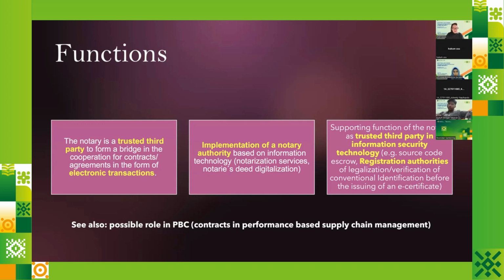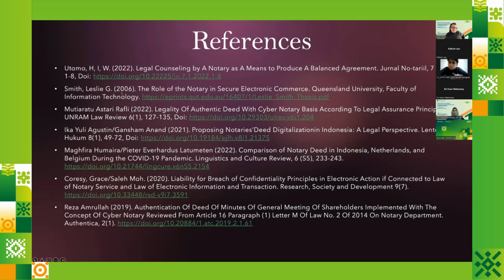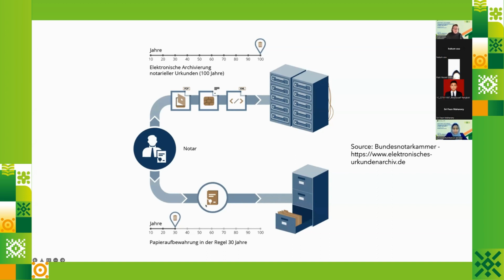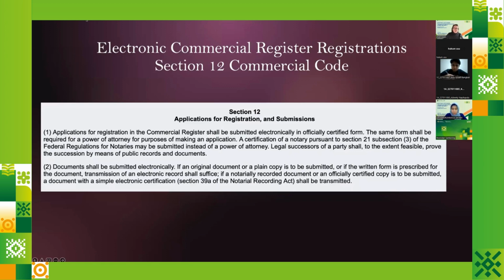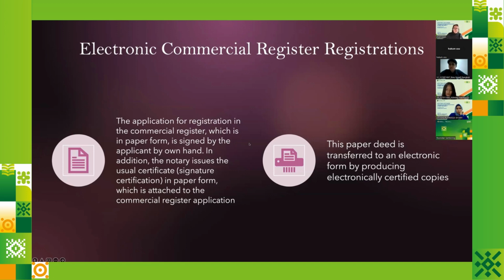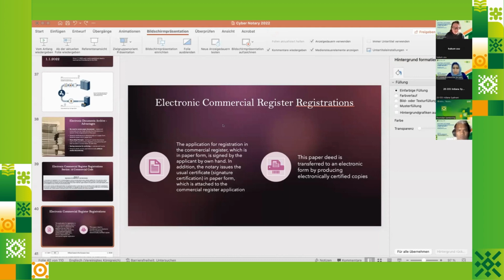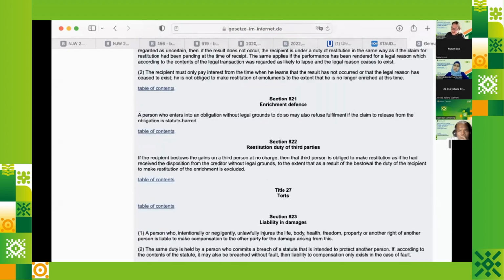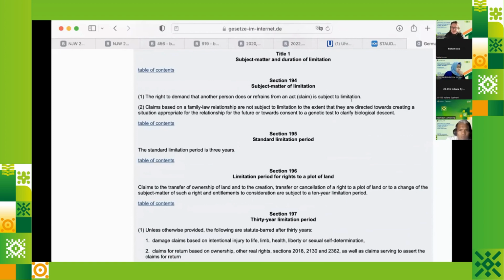Visiting Lecturer "Techniques For Making Notarial Deed" Cyber Notari I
Speaker: Prof. Dr. Stefan Koos
Host      : Siti Khairunnissa, SH.,M.H